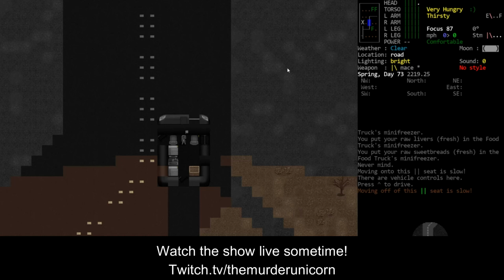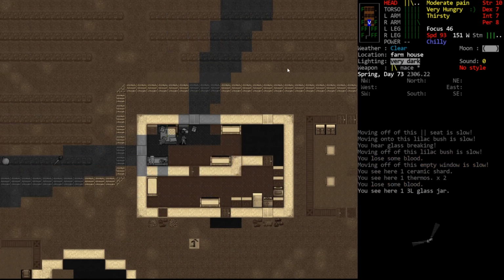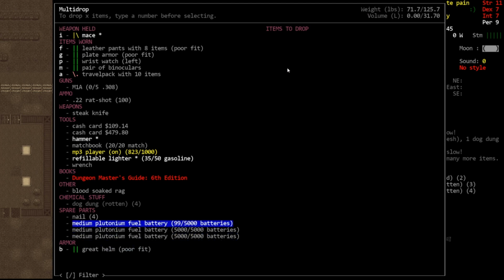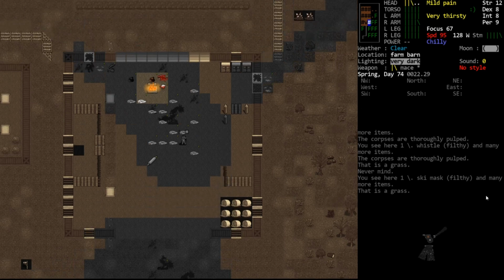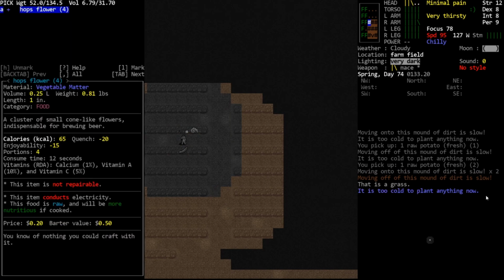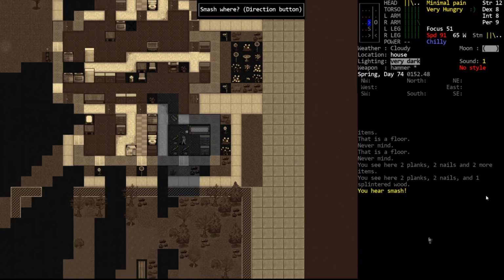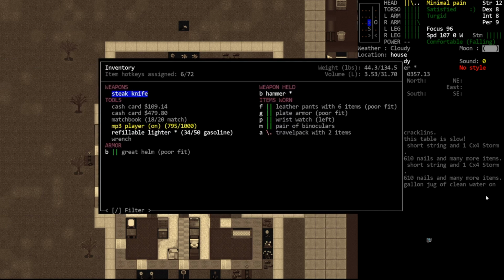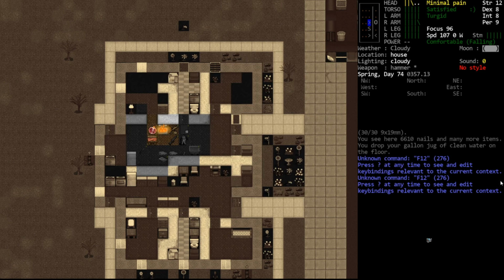CDDA - Delivery Boy - 29 (Twitch VOD)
Check me out on Twitter so you know when I go live or if you want to get to know me a little better!

I also have a Twitch account and will be streaming Cataclysm on Tuesdays and Thursdays at around 5PM EST.  That's where this stream was taken from!  I'll be streaming more than that but currently don't have a solid schedule.